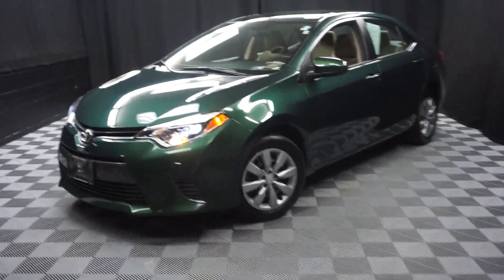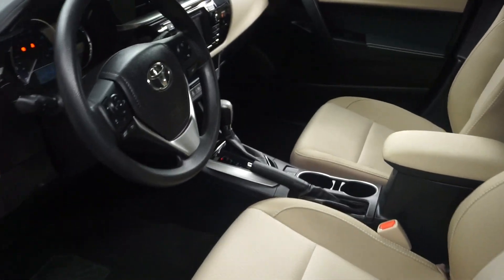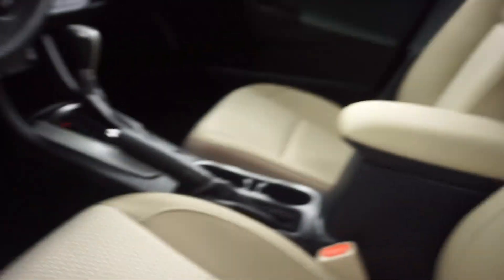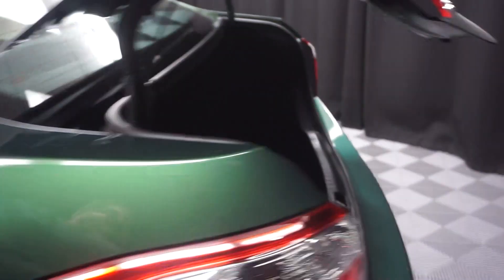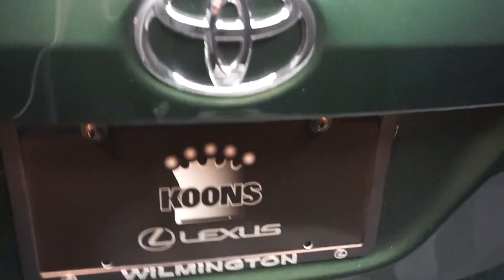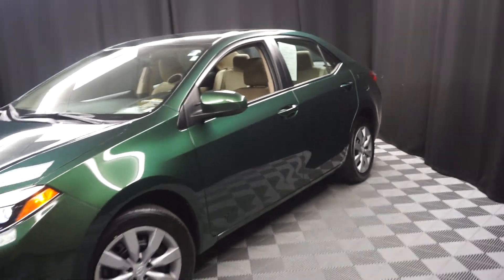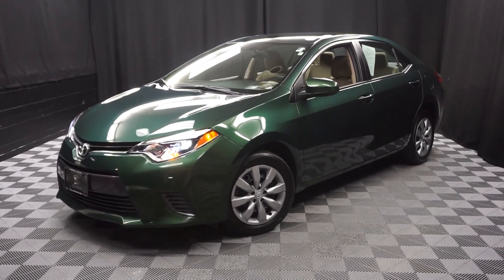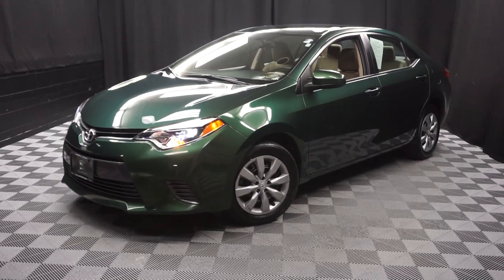2016 Toyota Corolla Lexus of Wilmington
2016 Toyota Corolla L 4Evergreen Metallic PRICE REDUCED, BLUETOOTH, Carfax Included, Visit our INDOOR pre owned showroom, 215 New Road 19805. Recent Arrival!